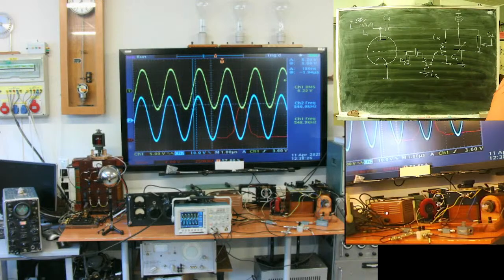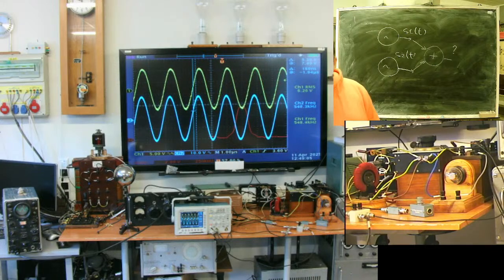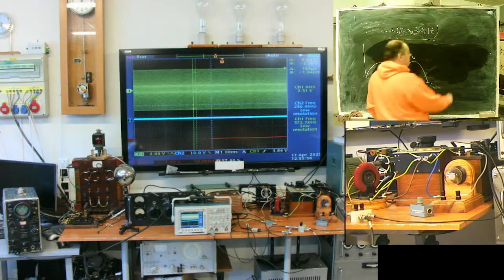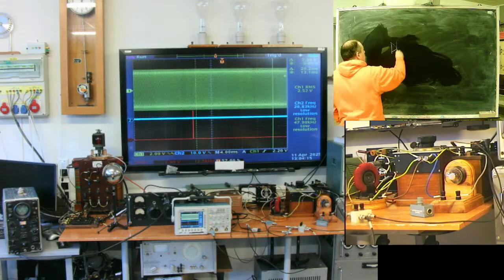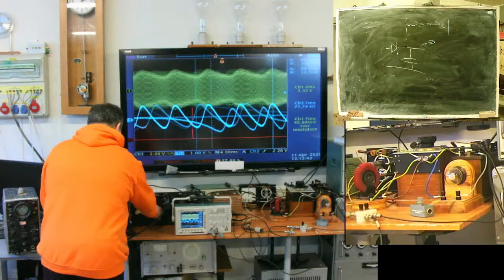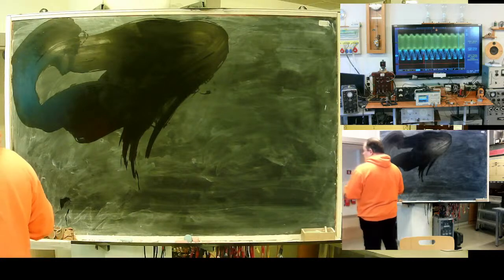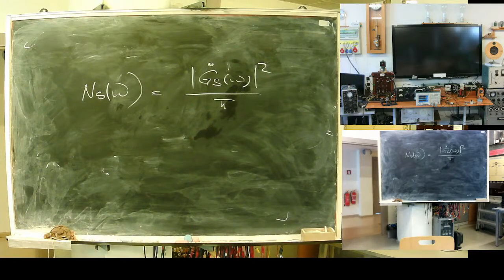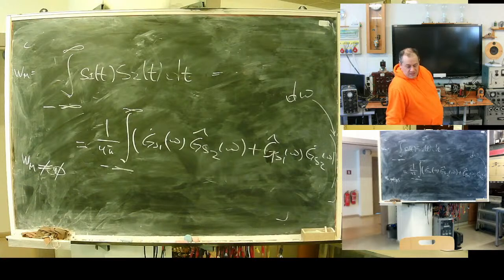Theremin’s experiment.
Theory of signals. Lecture 14. Theremin’s experiment. Mutual effects of two signals